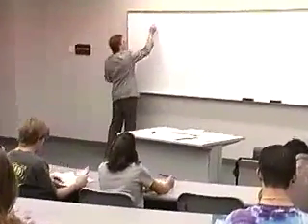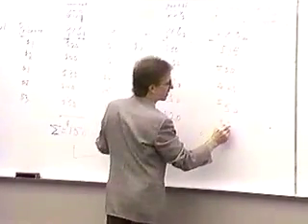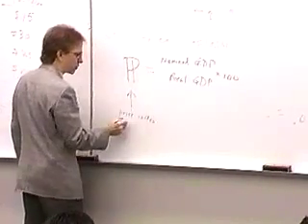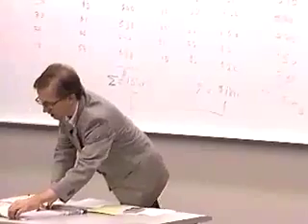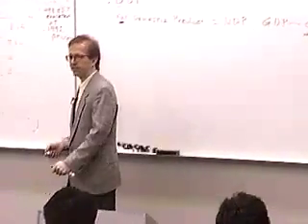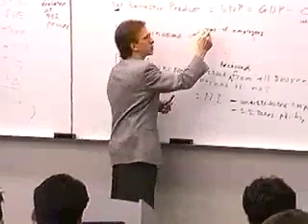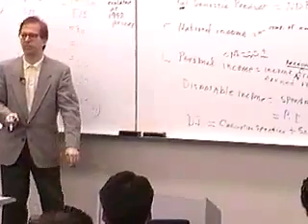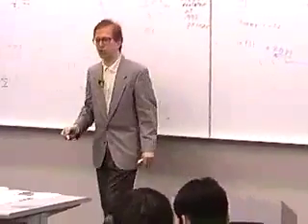Principles of Macroeconomics: Lecture 19 - Three Economic Measures 8